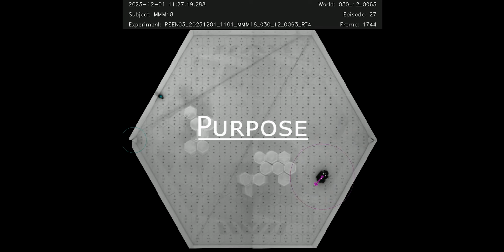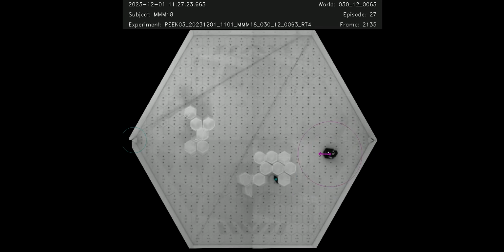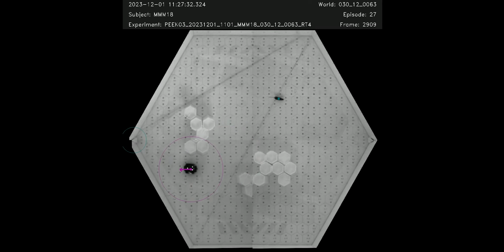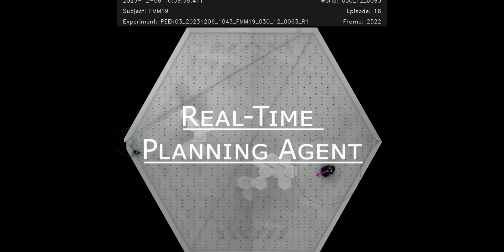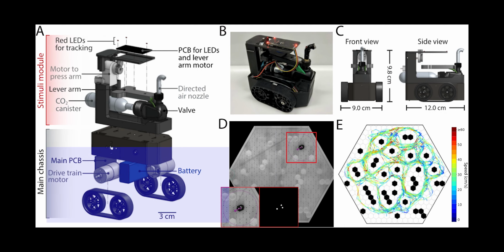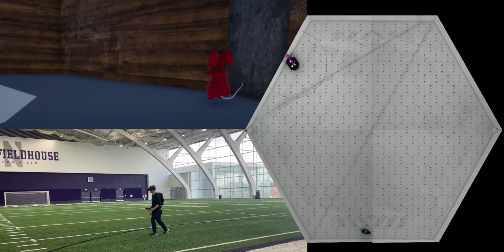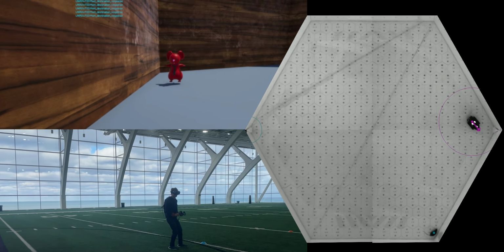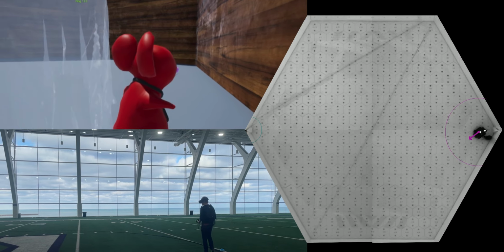Virtual-Reality Driven Robotic Control